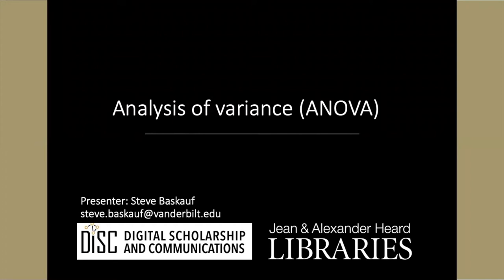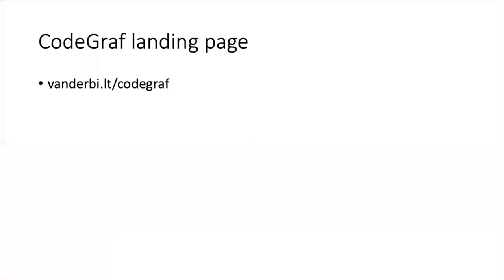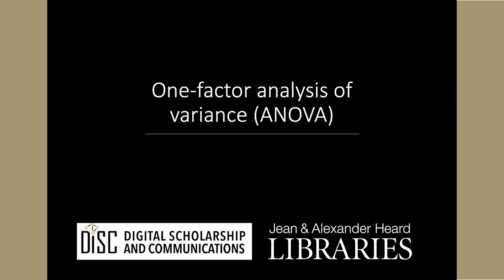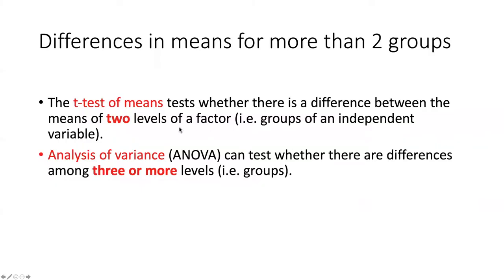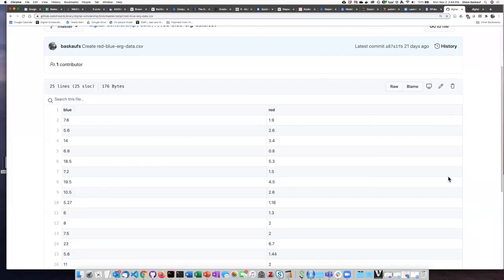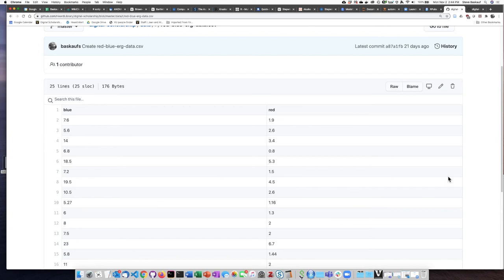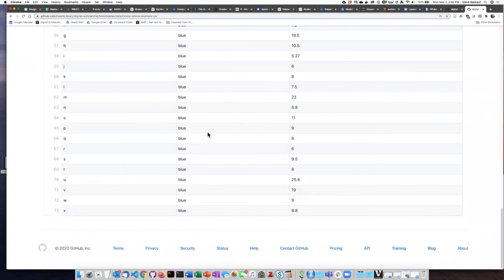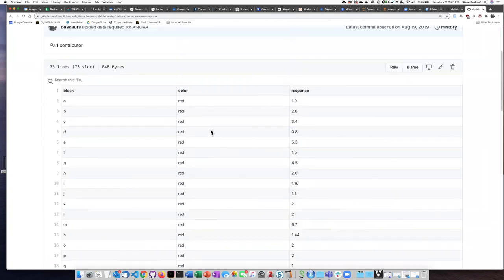029a Introduction to ANOVA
Intro to stats with R - Introduction to ANOVA